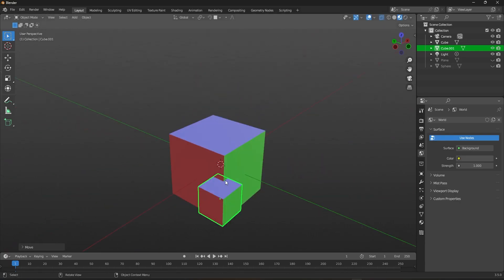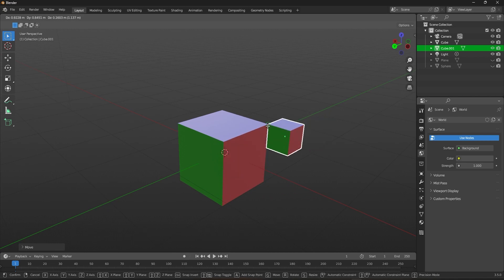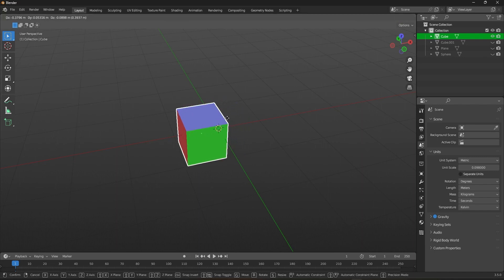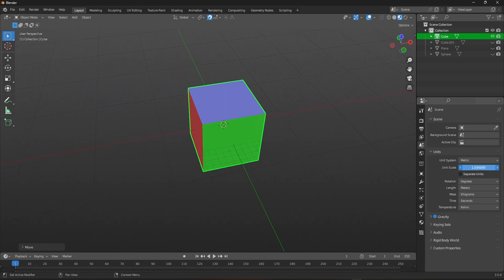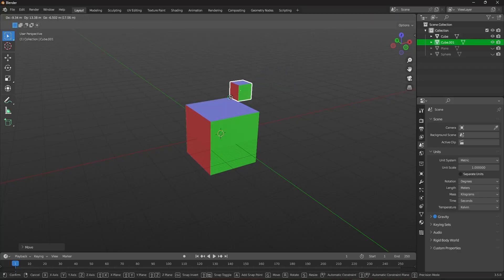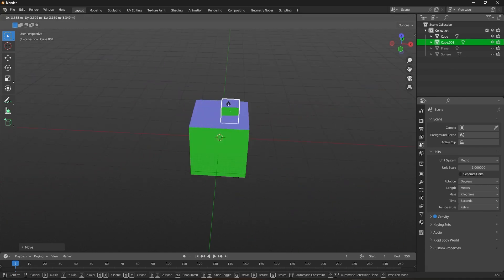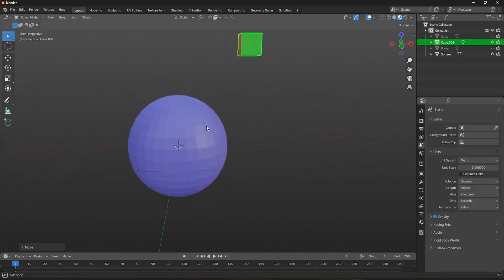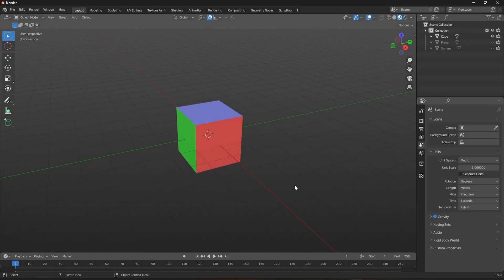A Deep Dive into SNAPPING in Blender: Get it Right EVERY TIME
In this comprehensive tutorial, we dive deep into the world of snapping in Blender. Snapping is a powerful tool that can help you create precise and accurate 3D models and animations. In this video, we cover all eight snapping modes available in Blender, from vertex snapping to cursor snapping, and show you how to use each mode effectively in your workflow.

We begin with an introduction to snapping and its importance in 3D modeling and animation. Then, we explore each snapping mode in detail, providing tips and tricks for using each one to its full potential. We demonstrate how to enable snapping mode, how to choose the appropriate snapping element, and how to snap objects, vertices, edges, and faces to specific points in the 3D space.

By the end of this tutorial, you will have a solid understanding of snapping in Blender and how to use it to create precise and accurate 3D models and animations. Whether you're a beginner or a seasoned pro, this tutorial will take your 3D modeling and animation skills to the next level. So buckle up and get ready to master the art of snapping in Blender!

TIMESTAMPS
00:00 Intro
00:34 What is Snapping?
01:23 Increment Snapping
02:45 Vertex Snapping
03:03 Edge Snapping
03:21 Face Project
03:30 Face Nearest
04:17 Volume Snapping
04:35 Edge Center
04:45 Edge Perpendicular
04:59 Outro

Welcome to our Blender 3D tutorial channel, where we bring your imagination to life! Our channel is dedicated to providing step-by-step tutorials for beginners and advanced users alike, covering a wide range of topics in the world of 3D modeling, animation, and visual effects.Whether you're interested in game design, filmmaking, or just want to explore the world of 3D graphics, our channel has something for everyone.So, whether you're a complete beginner or an experienced 3D artist, join us on our journey to discover the amazing possibilities of Blender 3D.